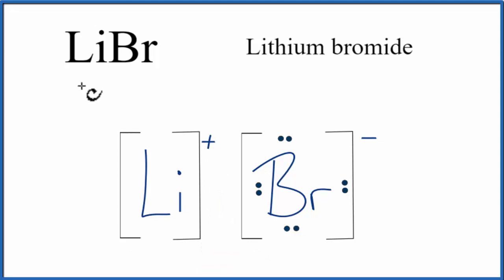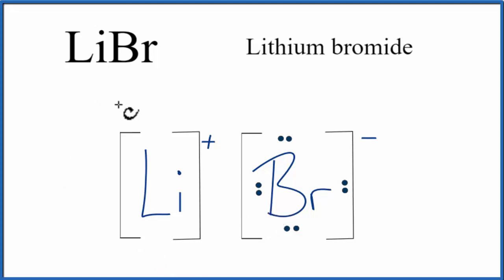How to Draw the Lewis Dot Structure for LiBr Lithium bromide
Credit: Wayne Breslyn